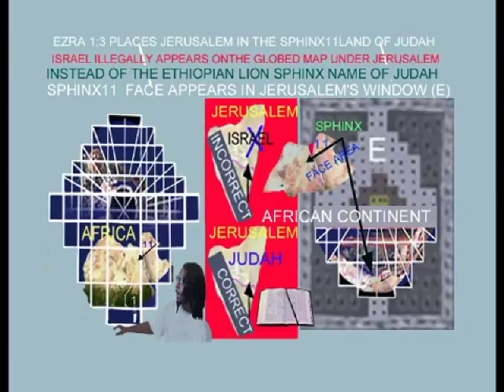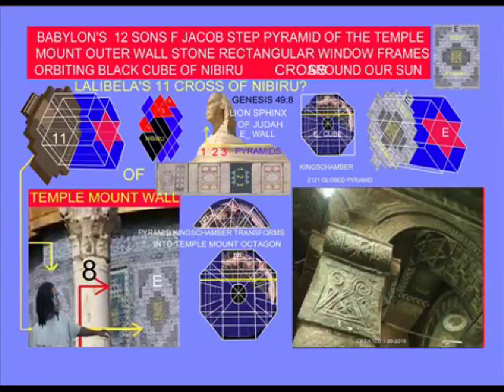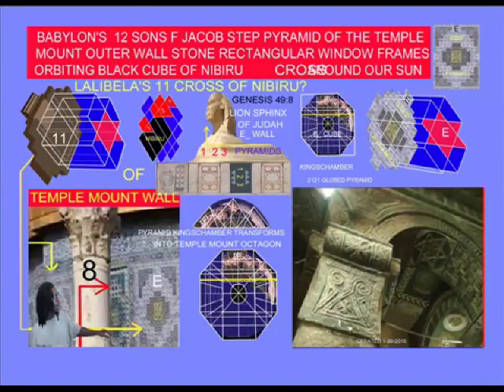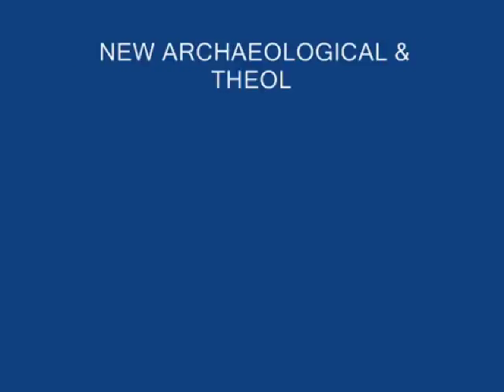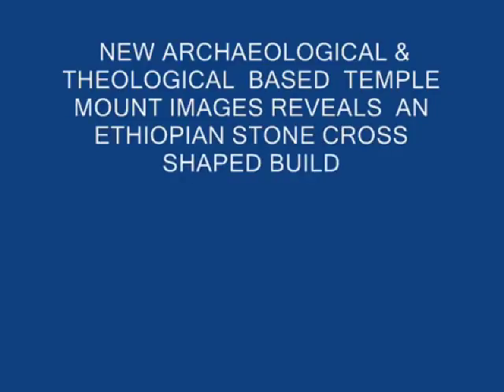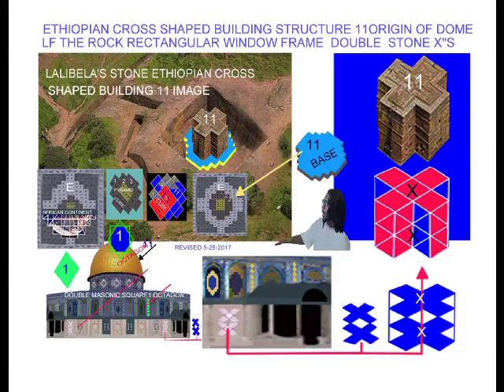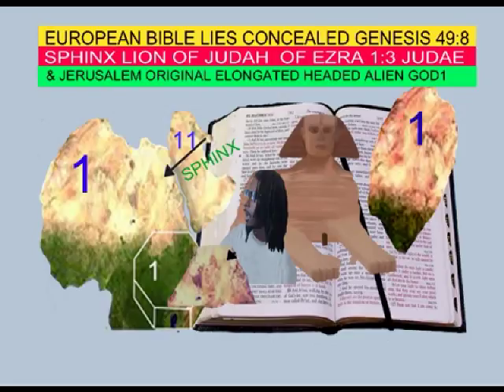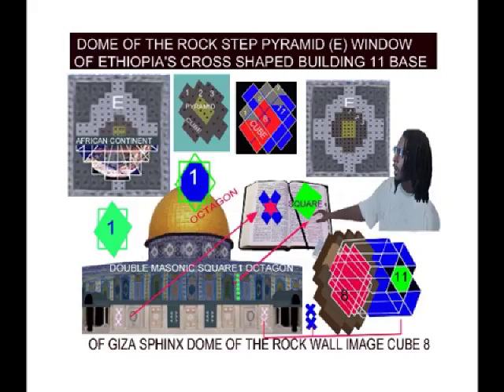ETHIOPIAN STONECROSSSHAPEDBUILDING 11ORIGIN OF DOMEOFTHE ROCK DUALSTONEX'S-14401